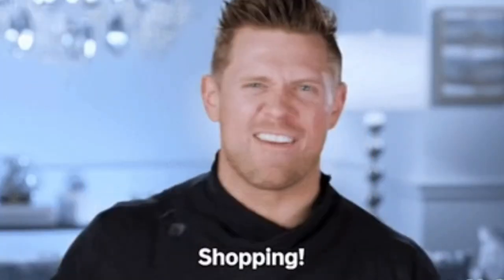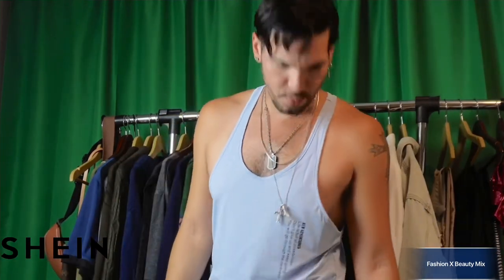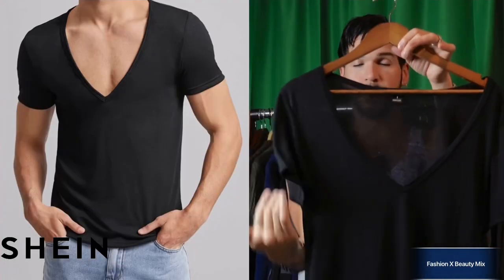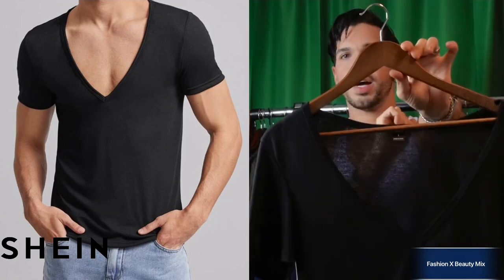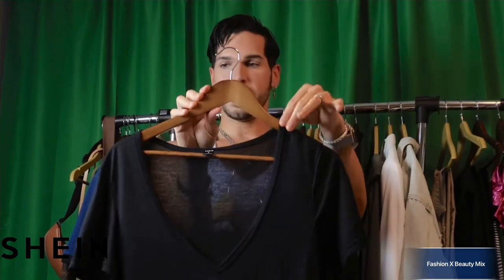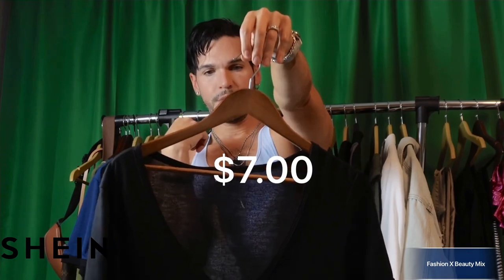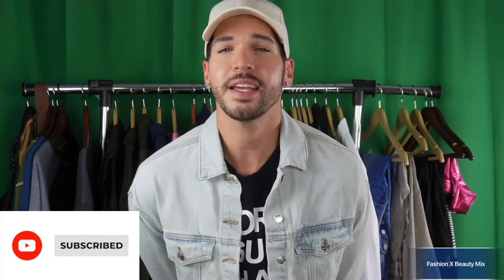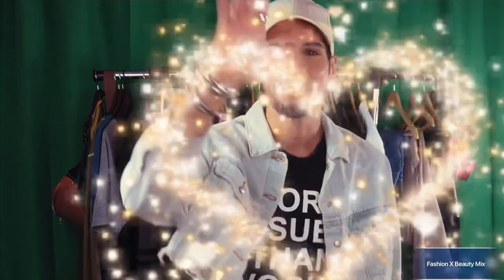Shein Haul 2022 and Cooking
Shein haul x Amazon and cooking mofongo!

Alright my beautiful friends! below are all the links for products featured on this video.

Your biggest fan,
Georgie

Shopping Links👇

Shein

•Men Slogan Graphic Racer Back Tank Top

•Men Solid V Neck Tee

•Men Chain Detail Shorts

•Solid Lapel Neck Shirt & Shorts Without Tee

•Men Crocodile Print Tank Top

•Men Solid Dropped Front Tank

•Men Cut Out Tank Top

•Men Deep V Neck Rib-Knit Tee

•Men Solid Tank Top

•Men Fringe Trim Tank Top

•Striped Contrast Letter Tape Sports Tights

Amazon Fashion

H2H Mens Casual Comfortable Fit Cardigan Sweater Shawl Collar Soft Fabric with Ribbing Edge

TURETRENDY Men's Tracksuit Set 2 Piece Quarter Zip Casual Golf Jogging Suit Athletic Sports Sweatsuits Set

Mens Turtleneck Sweaters Long Sleeve Slim Fit Ribbed Knit Thermal Pullover Sweater

COOFANDY Men's Shawl Collar Sweaters V-Neck Relaxed Fit Cable Pullovers at Amazon Men's Clothing store

COOFANDY Men's Shawl Collar Sweater Slim Fit Casual Cotton Zip Pullover Cable Knitted Sweaters (Black, X-Small) at Amazon Men's Clothing store

COOFANDY Men's Full Zip Cardigan Sweater Casual Cable Knitted Stand Collar Sweater with Pockets Black at Amazon Men's Clothing store

Amazon Jewelry 💍💎

King Ring Super Spinner Ring, 8mm...

Triple Protection Bracelet, Women...

KXJ S925 Sterling Silver Italian...

Amazon Shoes 👞

yageyan Men White high top...

LUODENGLANG Loafer Premium...

Amazon Home 🏡

Fortessa Sole Copolyester Outdoor...

Robot Vacuum Cleaner-NGTeco...

Puertorrican Mofongo Recipe🥘

Ingredients
4 green plantains 1 lb of chicharrón (crunchy pork skin) 3 garlic cloves, mashed 4 teaspoons of olive oil 2 cups frying oil

Steps
Peel the plantains, cut them into 1 1/2-inch slices, soak them in salty water for 15 minutes, drain them and dry them before putting them on the hot skillet with oil. Fry them for about 12 minutes at medium-low heat or until they turn light brown. Make sure to turn them. Do not brown them too much, so they are easy to mash. Stick a fork in them to check if they are done. Remove them and mash them on a mortar. Add some mashed garlic and pieces of chicharrón. Once you have mashed all the plantains, mold them into the shape of half sphere using your hands or a container. Serve hot with chicken broth or your favorite meat.